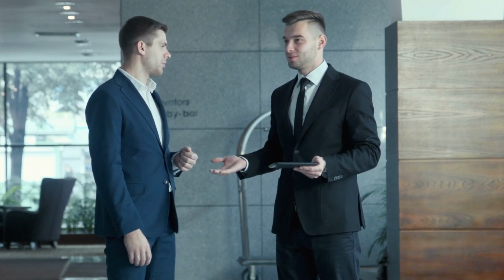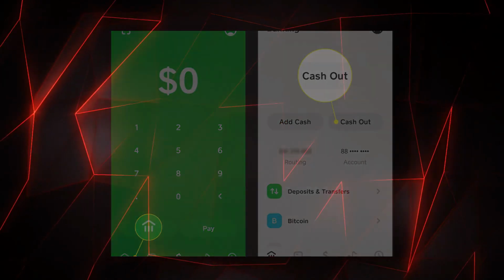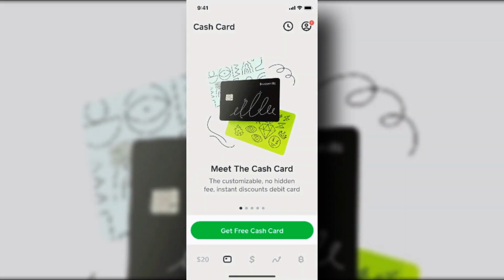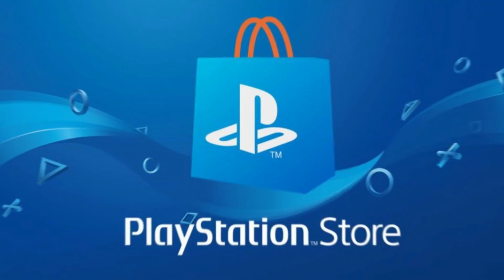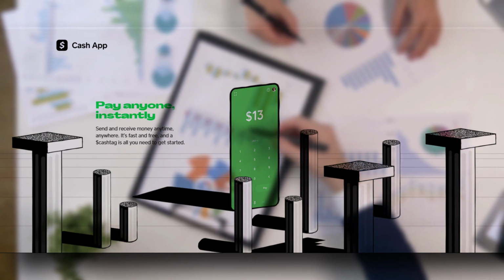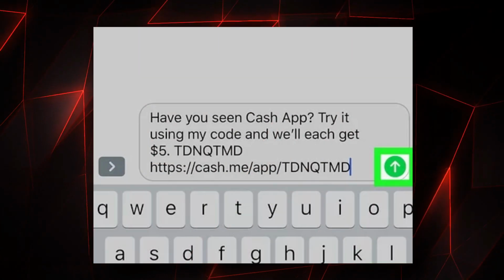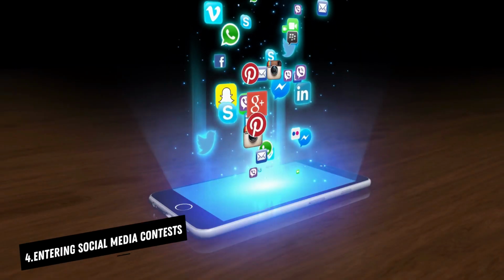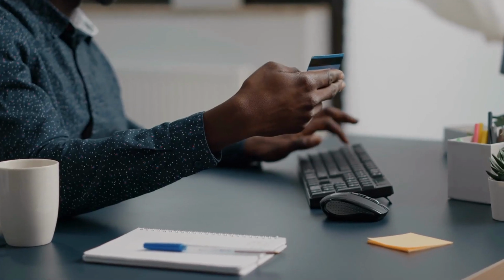Cash App Free Money Tutorial - I make up to $250 everyday with this Cash App Money Tutorial!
Do you find yourself in a financial bind? Are you wondering how to make money on Cash App fast? If so, you're in the right place. In this easy-to-digest, all-inclusive guide, we're taking a look at how you can quickly and easily make money on Cash App.Then, we're going to walk you through how you can quickly and easily use DoNotPay to make money on Cash App.
FOOTAGE licensed through VideoBlocks.